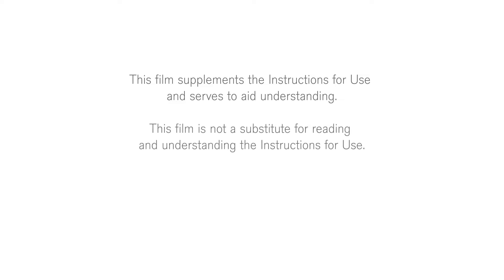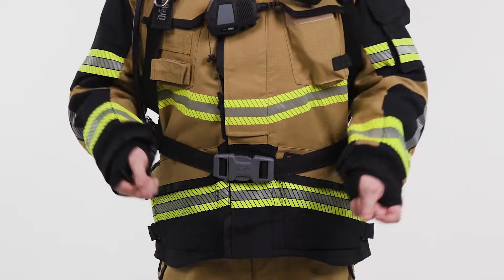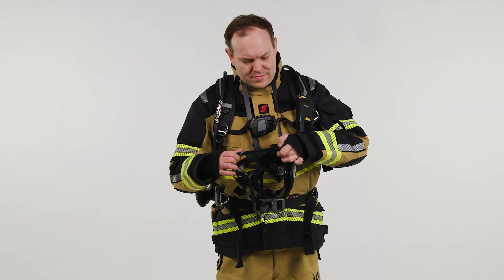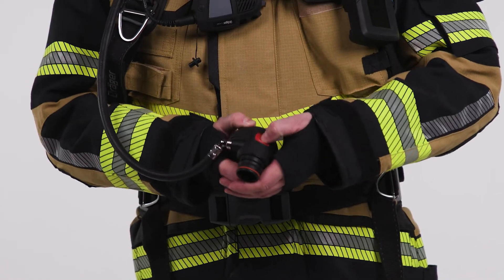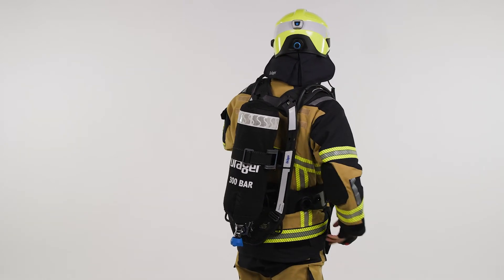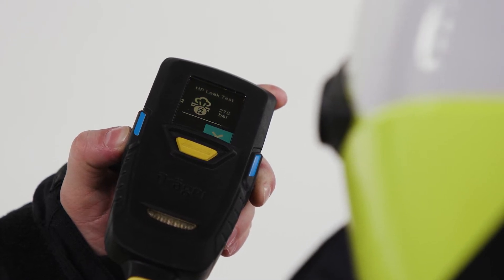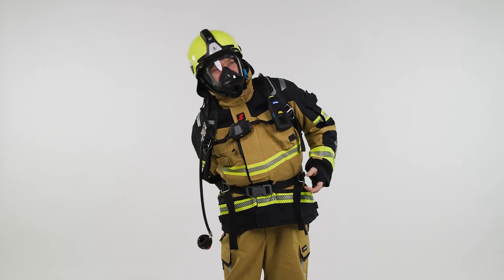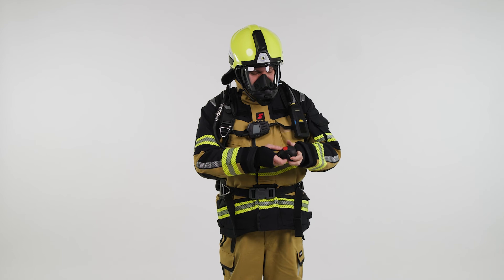Dräger PSS AirBoss Connect P-LDV Donning How to use Video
This video shows you how to handle the Dräger PSS AirBoss Connect Self-Contained Breathing Apparatus correctly. In this video the functional test with Push-in lung demand valve and donning are displayed.